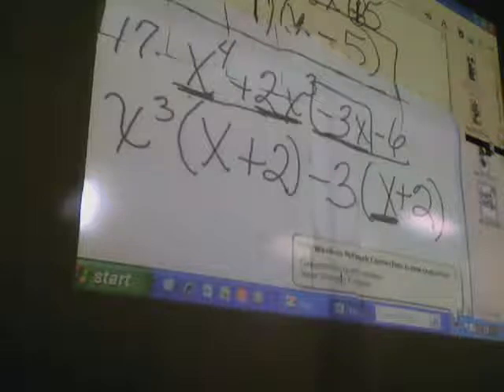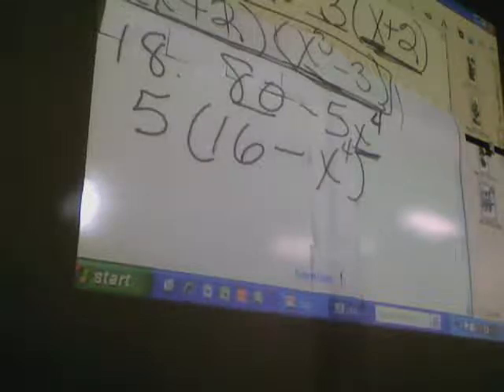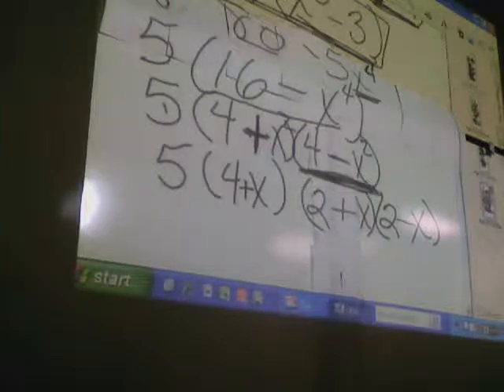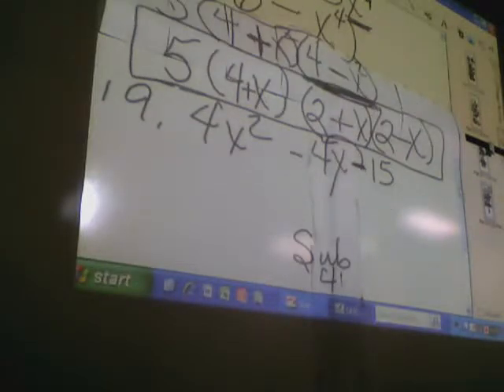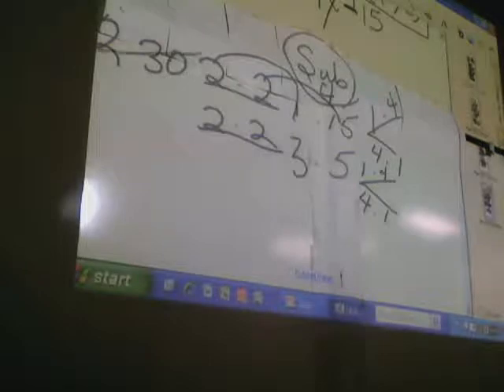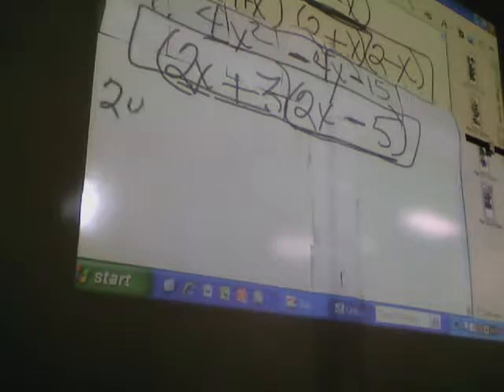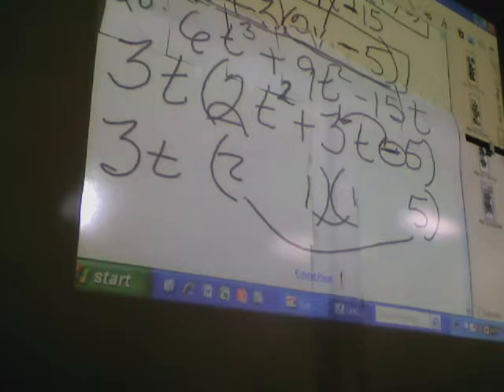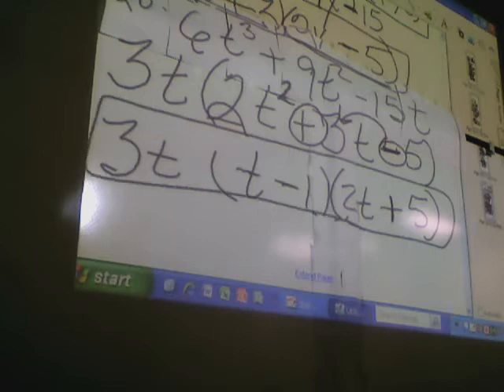112 Ch 5 Rev Part 5.wmv